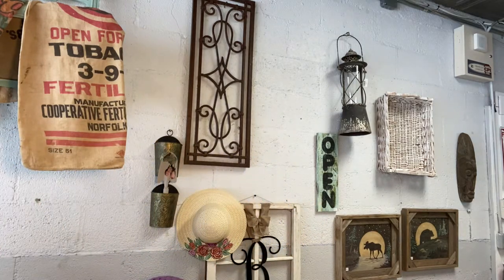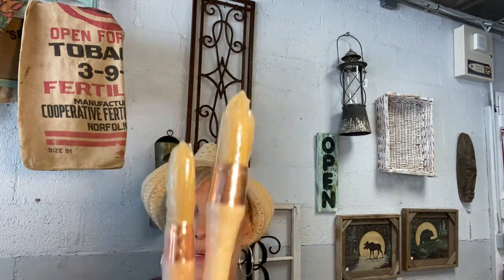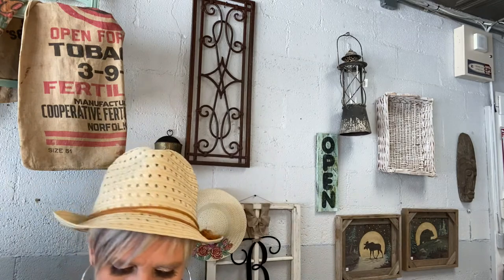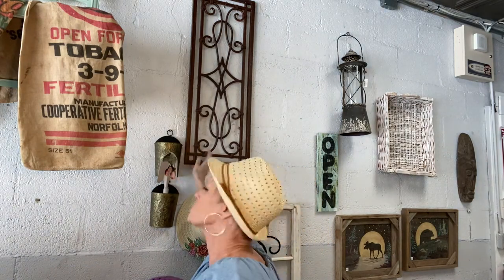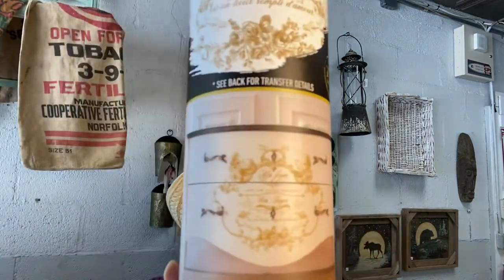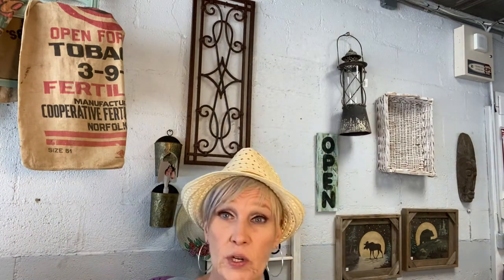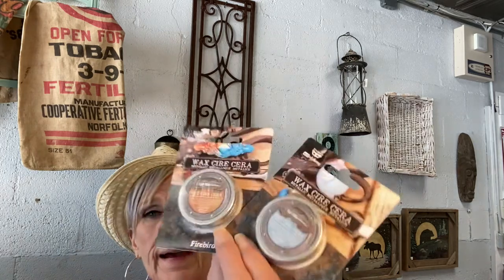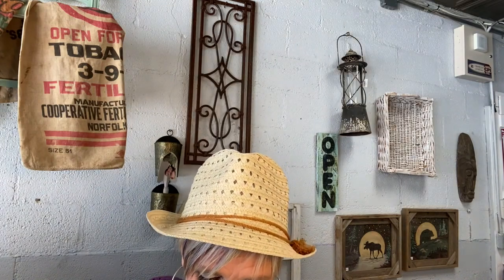Back Open New Product Line & Products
ReDesign with Prima transfers decoupage tissue papers  waxes and more, DIY paints and new brushes as well as Jami Ray Vintage stencils and brushes.

New hours 12pm to 6pm Tuesday - Friday
Sat 10am to 3pm closed Sun & Mon

Offering: Curb Side pick ups, Appointment Pick-ups and shopping as well as open show floor. Mask are Required and 6ft social distancing. COME SEE US.